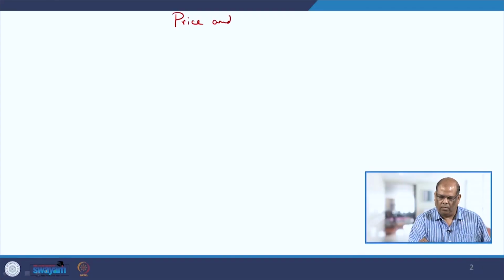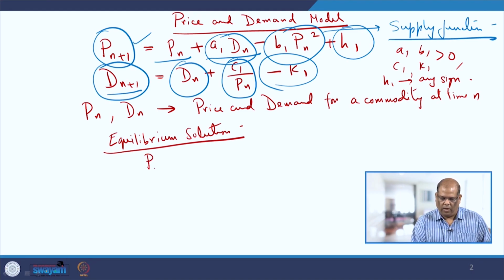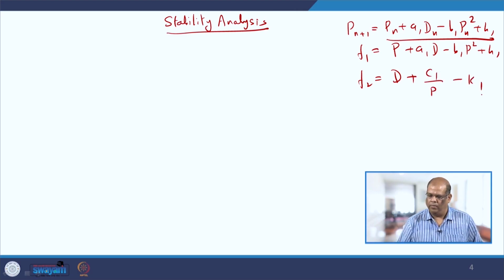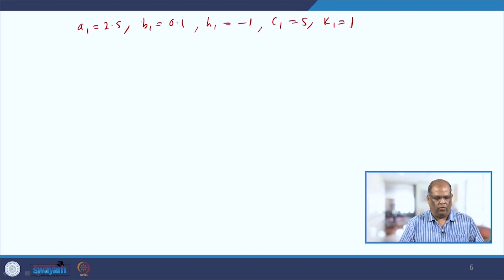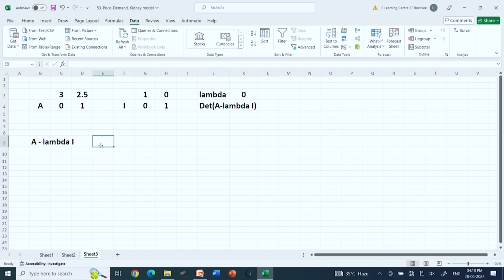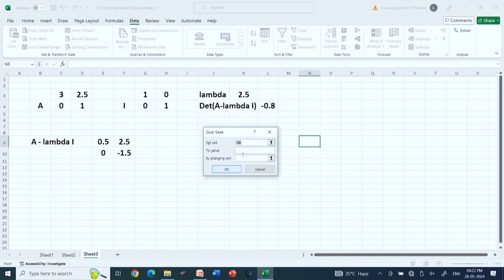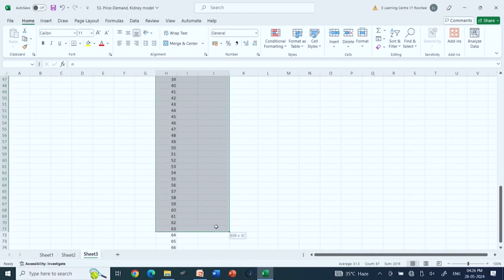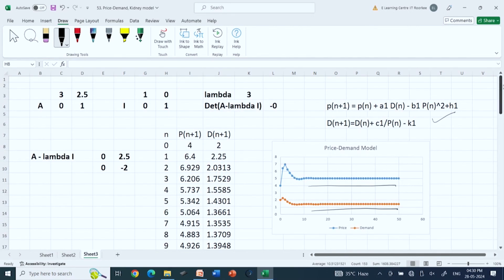Price and Demand Model